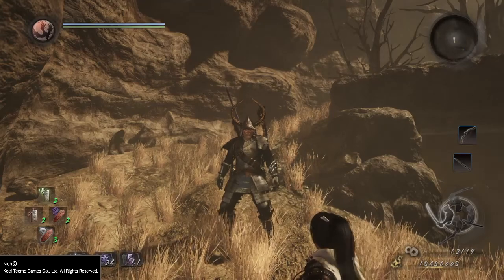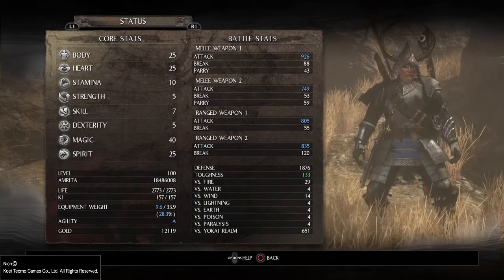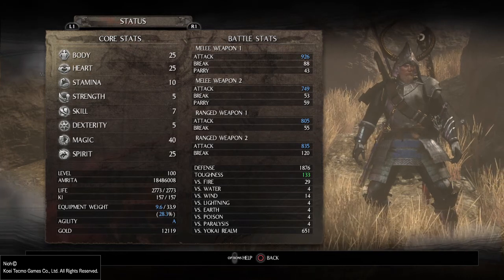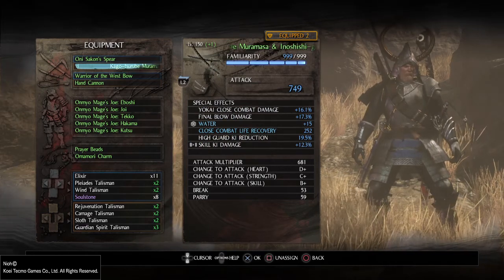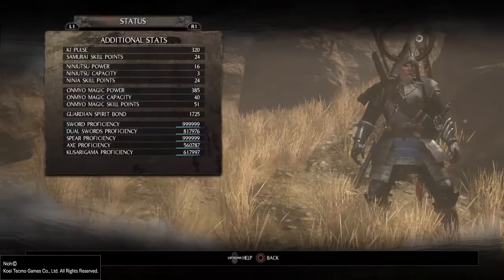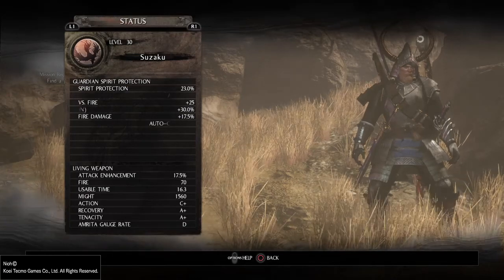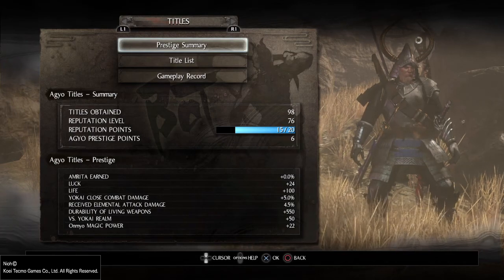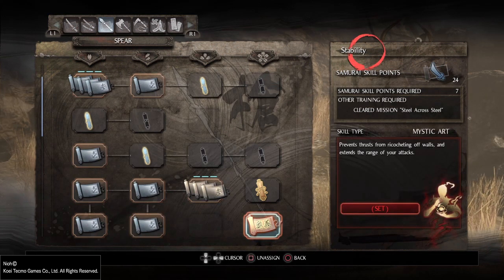Nioh - Omnyo Magic Build, Level 100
Level 100 build focusing on the Magic stat and build around Omnyo Magic making use of the sloth and carnage talisman as well as discord/confusion status using elemental weapons and/or elemental talismans.

Feel free to join my Nioh PS4 community (currently at over 1.750 members)

Community Name: Nioh - Co-op and PvP
PSN ID: MercwithMouth82